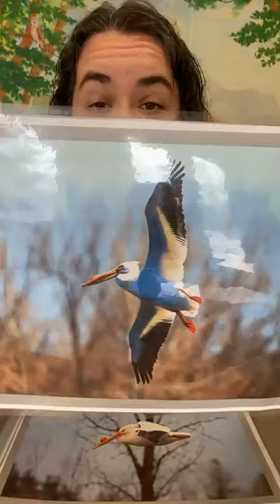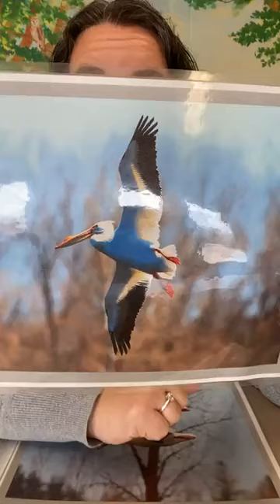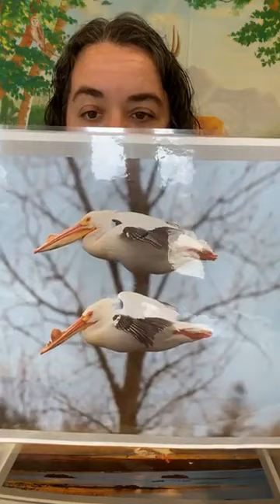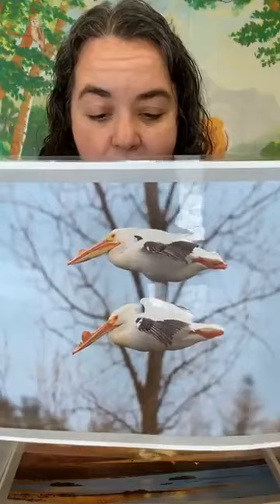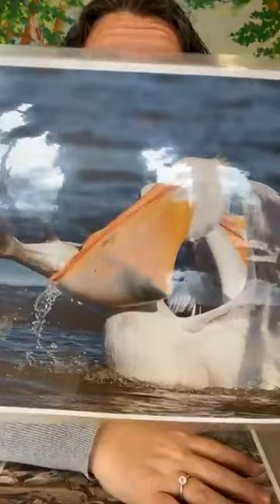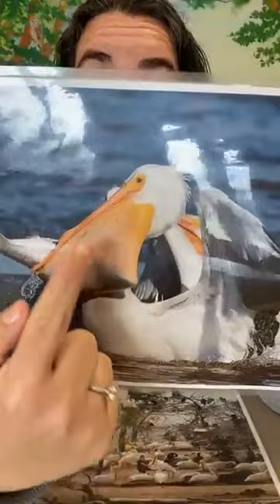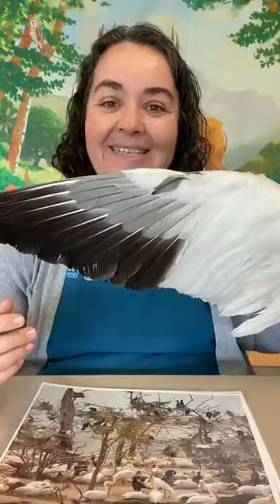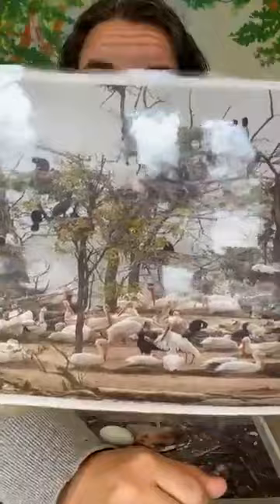Virtual Critters Live Series: White Pelican!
Virtual Critters Live Series: White Pelican!  Join Naturalist Mary Bulger from Iowa County Conservation in this virtual series, and learn about a new native Iowa animal each week.  Today she will teach you about the white pelican!